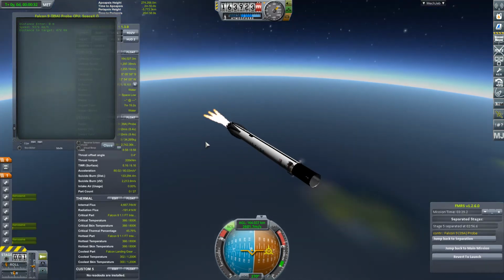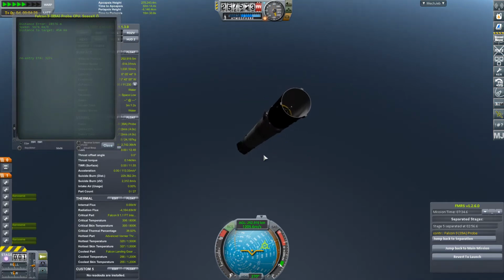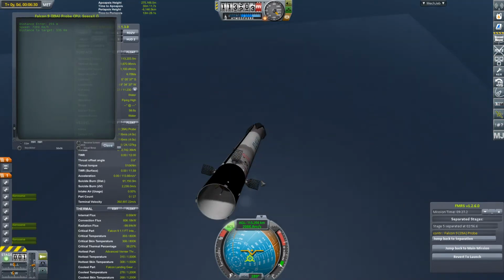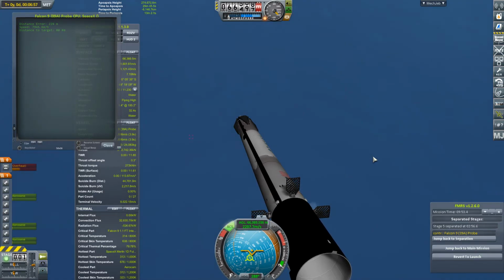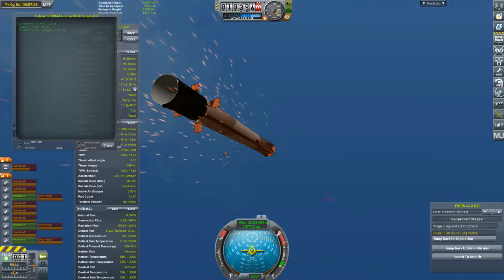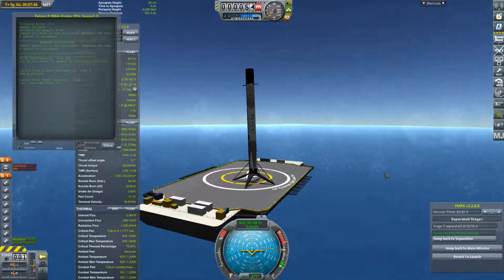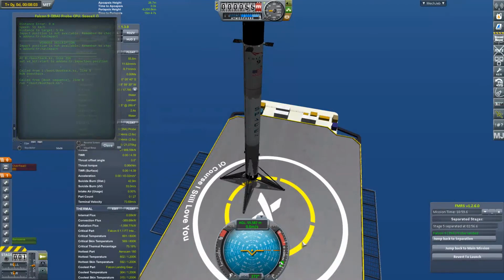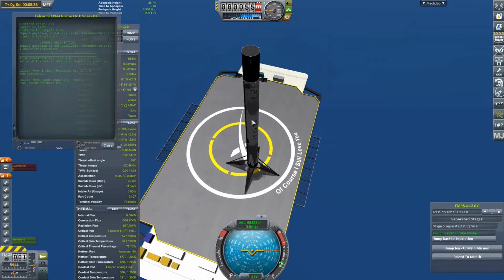KSP kOS droneship landing - Overview of what is actually happening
Today i explain some of the ways i boostback and land specificaly this is on a Droneship, I forgot to mention that because of the way Trajectories works, you have to call it and take away the terrain height to get the acctual altitude of landing otherwise it bugs out!

Also we see KSP's texturing bug out with no ocean AMAZING

Infos:
Game: Kerbal Space Program (KSP)
footage: Landing of a booster on a boat!
Author: Kerbinorbiter (or that cheese grating thingy)
Audio: My voice (apparently)
Subject: How the script works (breifly)